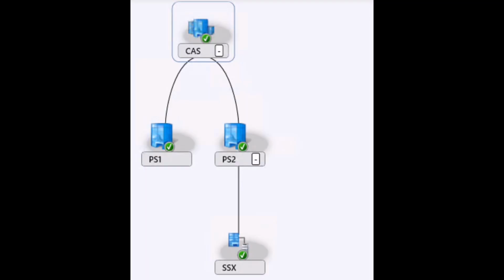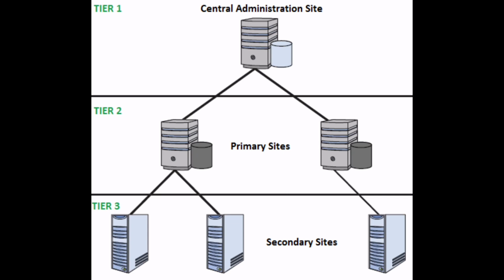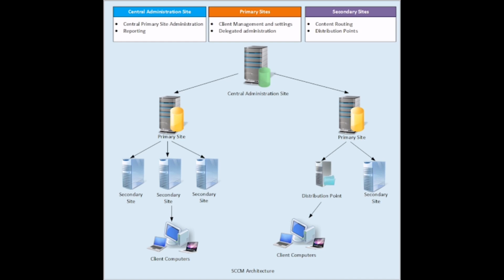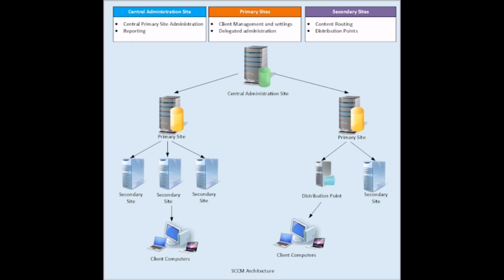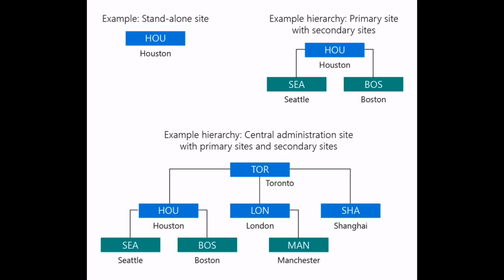SCCM Architecture ll Primary, Secondary & Central Administration Site.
This video lecture explains sccm architecture {Primary, secondary & Central Administration Site} in brief.